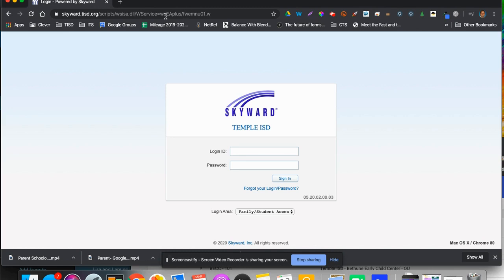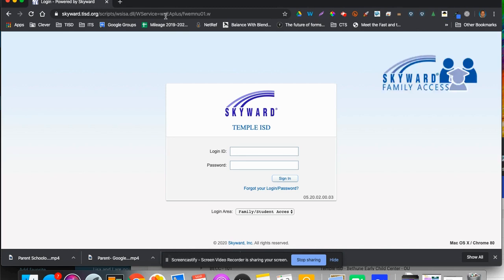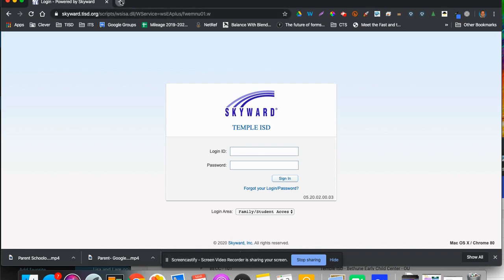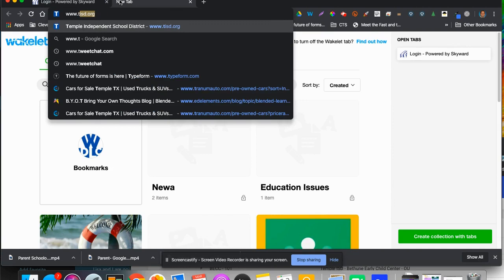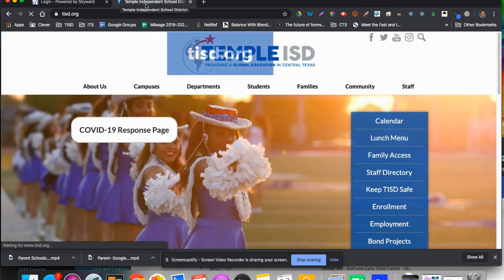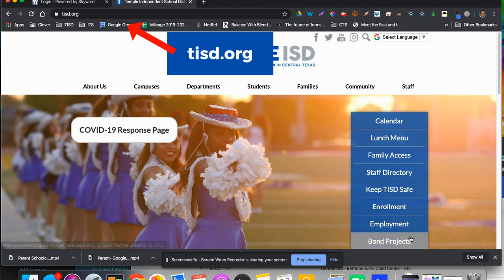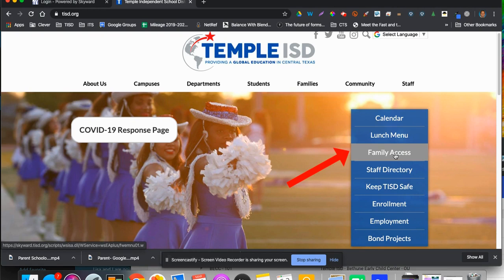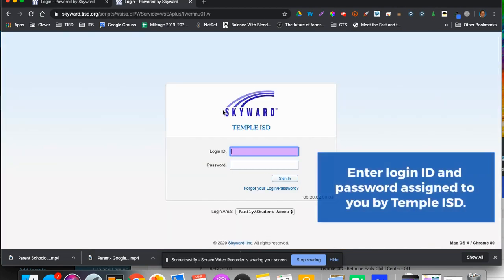Family Access Parent Help Hub (Temple ISD Remote Learning)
Instructions for parents on how to access Skyward Family Access from home.